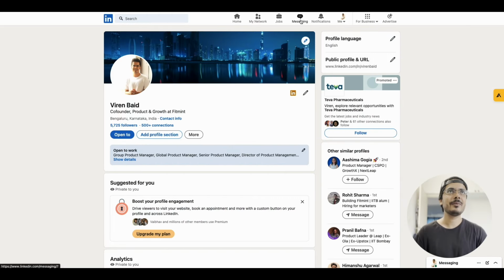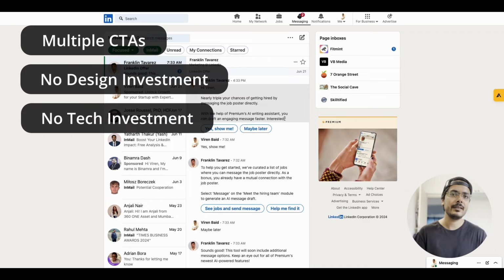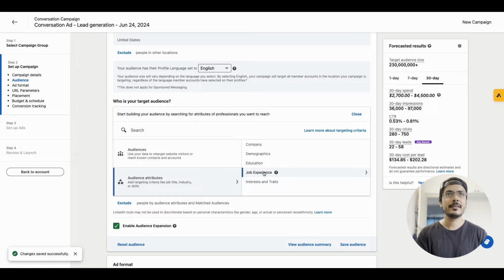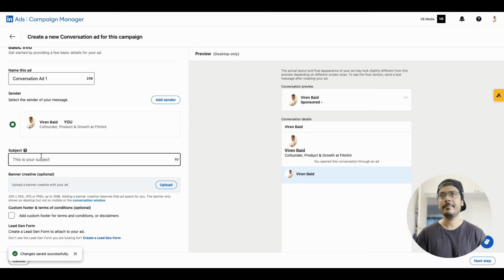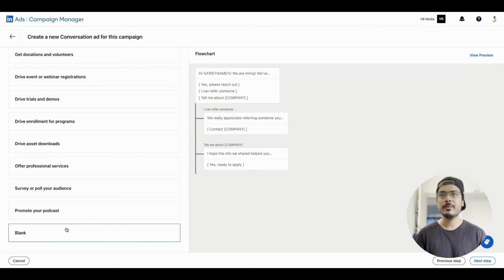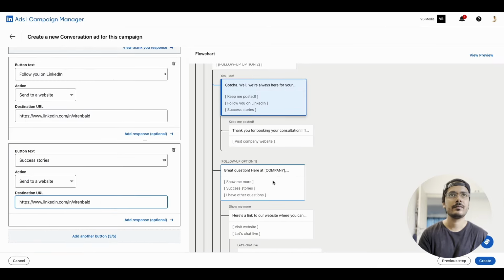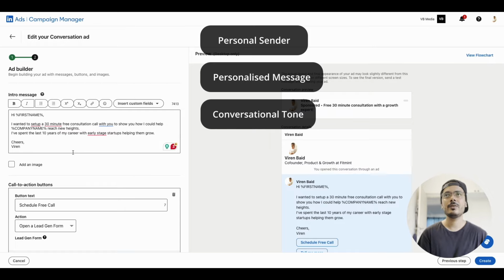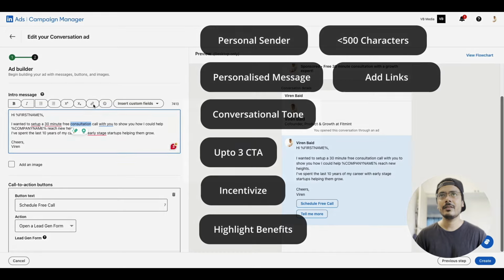How to Create LinkedIn Conversation Ads 2024 Tutorial | Pro Tips Inside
📈 Master LinkedIn Conversation Ads: Engage Your Audience Effectively! 📈

Welcome to our in-depth guide on using LinkedIn Conversation Ads to connect with your audience! In this video, we’ll walk you through the process of setting up and optimizing LinkedIn Conversation Ads to maximize engagement and drive results. Whether you’re new to LinkedIn advertising or looking to enhance your current strategy, this video is packed with valuable insights and best practices to help you succeed.

In this video, you will learn:

 1. What are LinkedIn Conversation Ads?
 • An overview of LinkedIn Conversation Ads and how they function.
 2. Benefits of Using LinkedIn Conversation Ads
 • Discover the unique advantages of this interactive ad format.
 3. How to Set Up Your LinkedIn Conversation Ads
 • A step-by-step guide to creating effective Conversation Ads.
 4. Best Practices for Success
 • Pro tips on targeting, crafting messages, and optimizing your ads.
 5. Common Mistakes to Avoid
 • Learn what not to do to ensure your ad campaign is successful.

Time Stamps:
00:00 - Introduction
00:39 - What are LinkedIn Conversation Ads?
02:14 - Benefits of Using LinkedIn Conversation Ads
03:44 - How to Set Up Your LinkedIn Conversation Ads
14:27 - Best Practices for Success

Your support helps us create more valuable content for you.